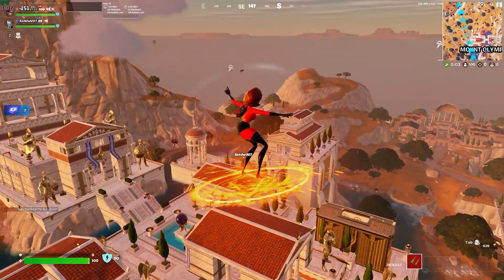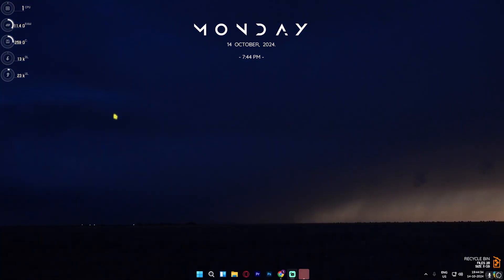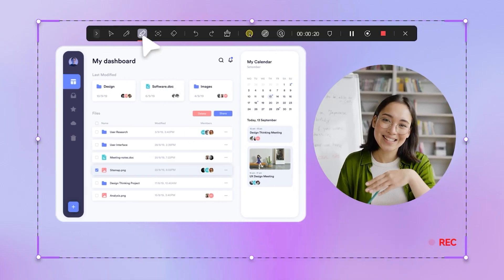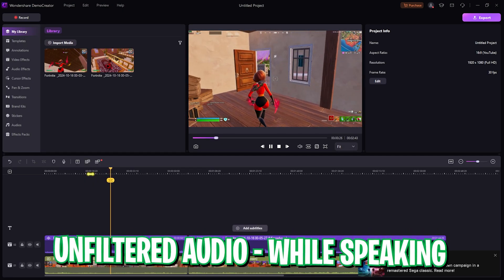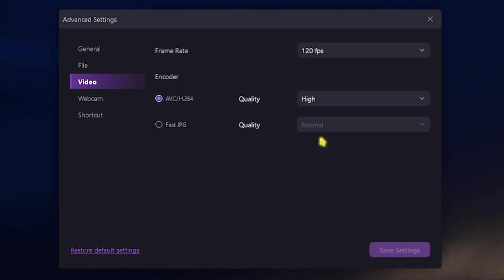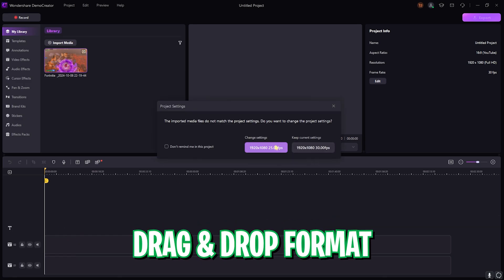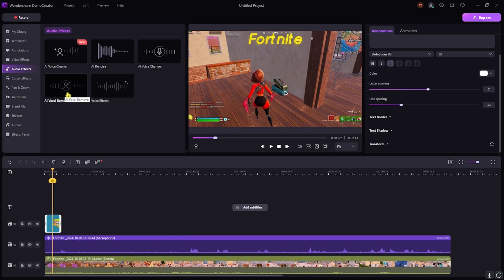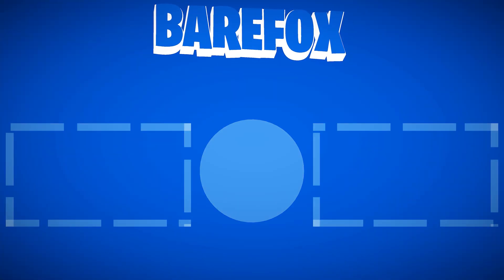THE Best Screen Recorder in 2024 - 4K 120FPS | Wondershare DemoCreator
▬▬▬▬▬▬▬▬▬ஜ۩۞۩ஜ▬▬▬▬▬▬▬▬▬
▬▬▬▬▬▬▬▬▬ஜ۩۞۩ஜ▬▬▬▬▬▬▬▬▬

🔽 Timestamps 🔽
0:00 - Amazing Intro
0:23 - Download Democreator
0:36 - Recording Features
6:25 - Video Editor Features
8:29 - Recording Output
8:39 - Academy & Cloud Drive
9:04 - Verdict
9:14 - Amazing Outro